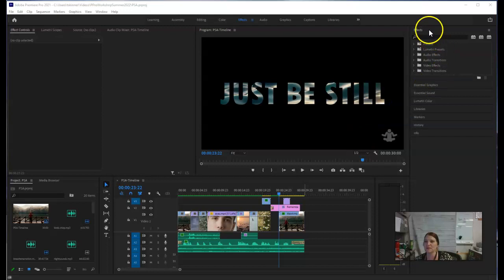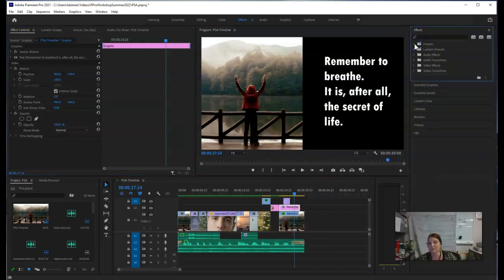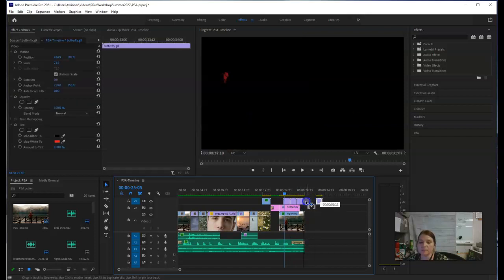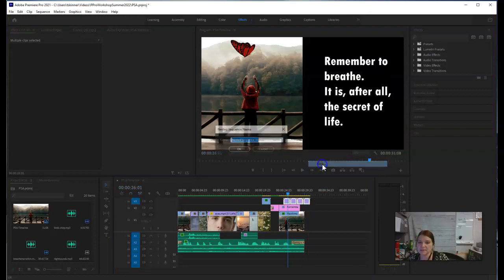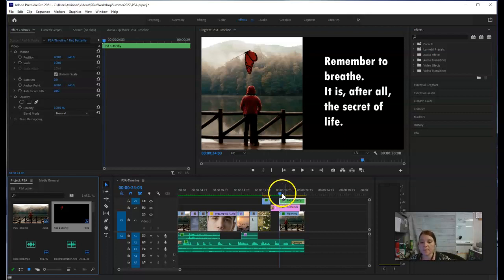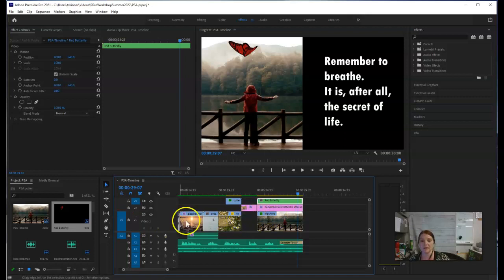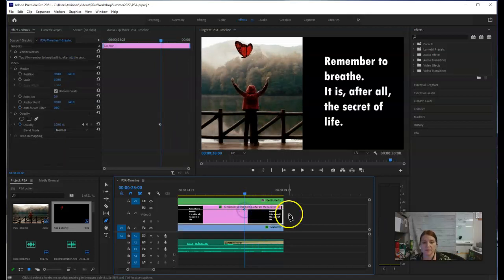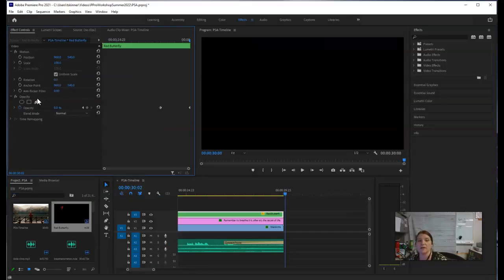Summer22 PPro Workshop - Session E - p22